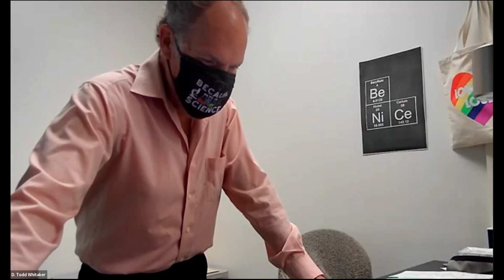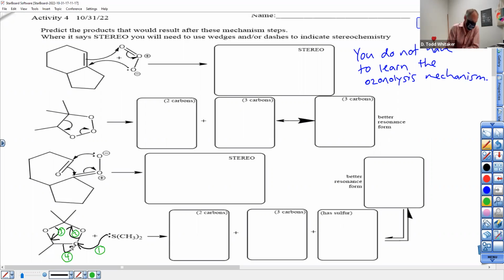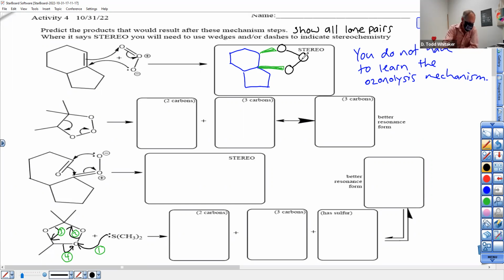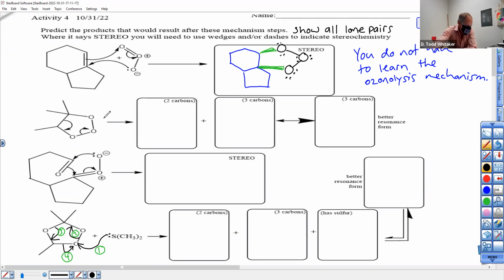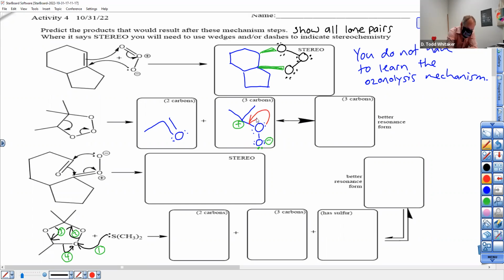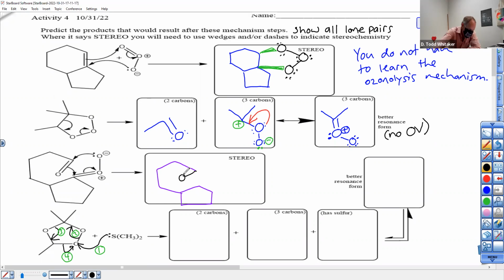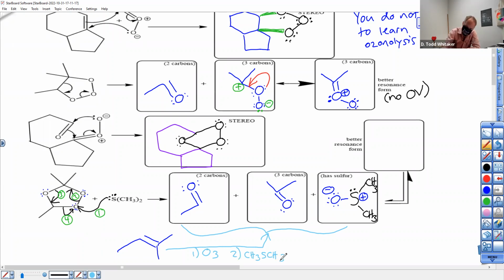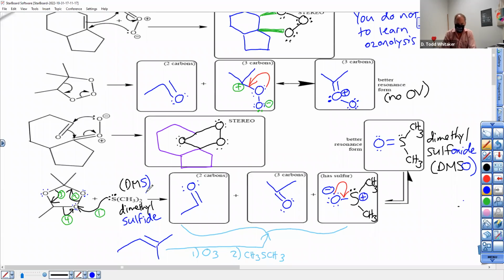c241f22 L14 Activity 1 Chapter 6 Reaction Roadmap Review and Preview